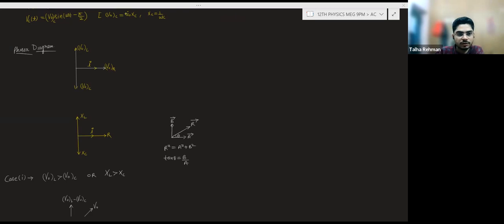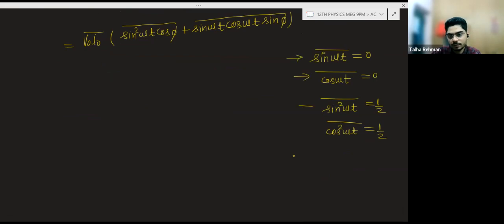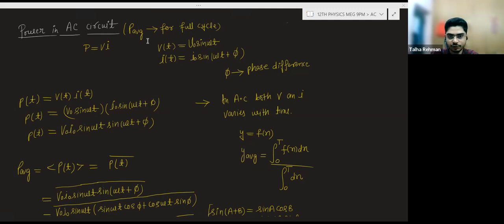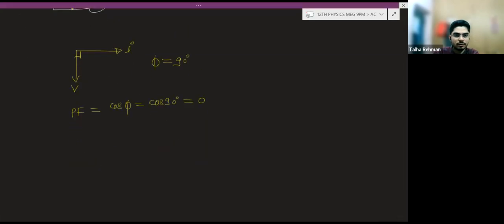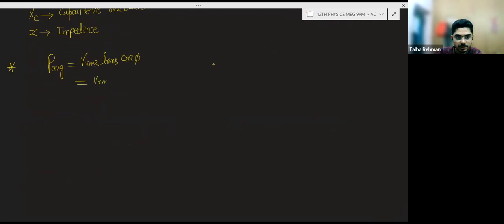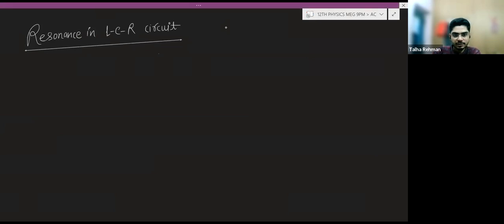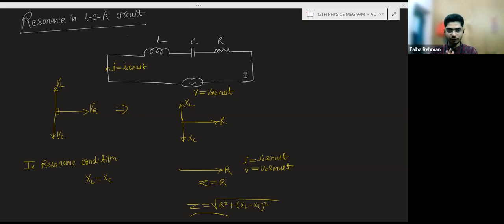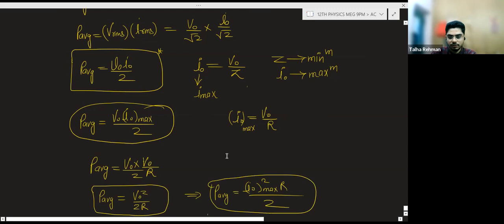Learnivio | Average Power & Resonance in AC Circuit | Alternating Current | Lect 5 | MEG | 7-11-2022